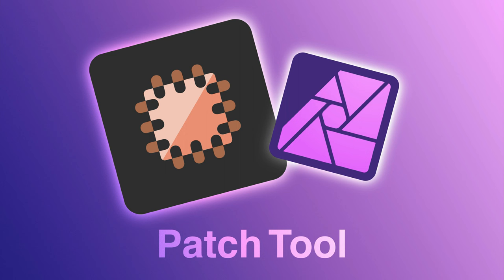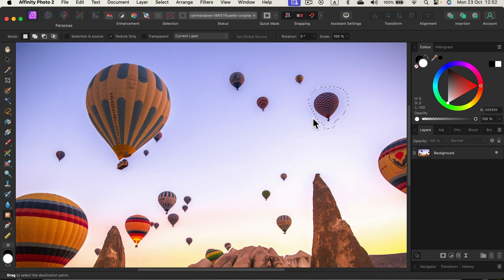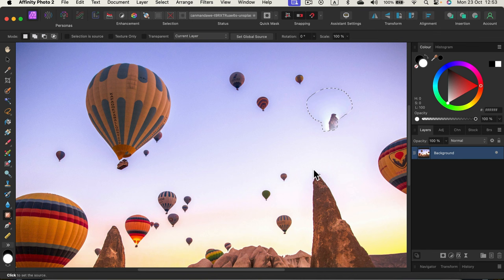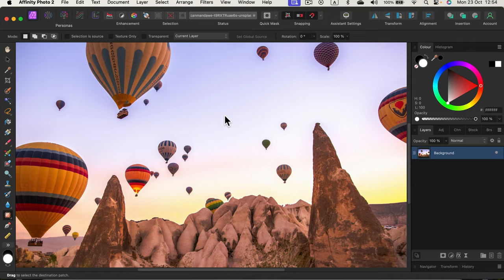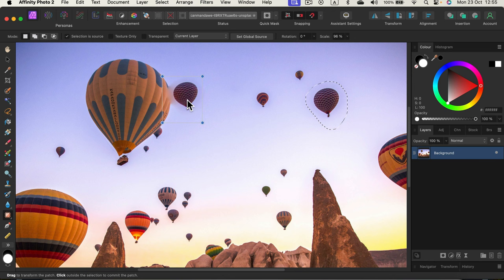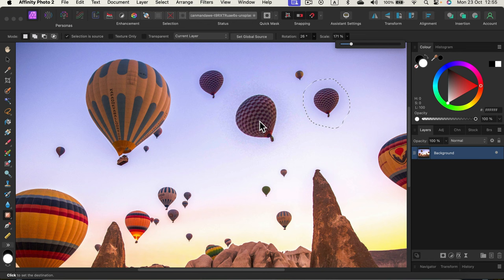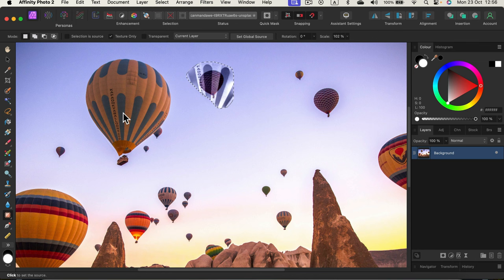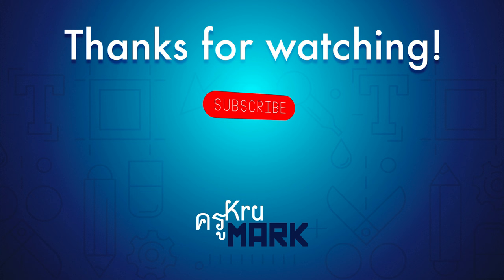Affinity Photo 2.2 Patch Tool Move Unwanted Objects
How to Remove Unwanted Objects or People from Pictures in Affinity Photo 2?
Patch Tool is an easy way to move and remove any object from photos.